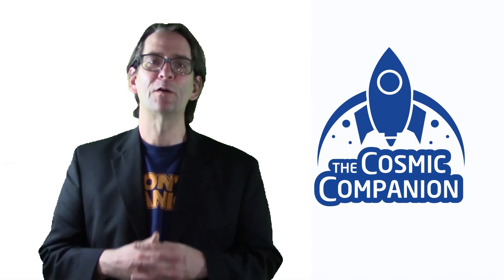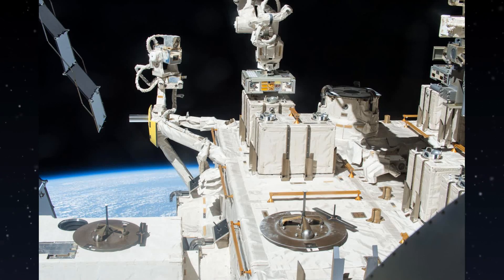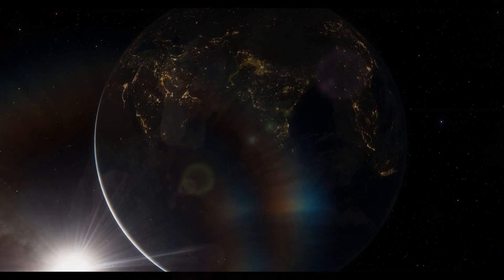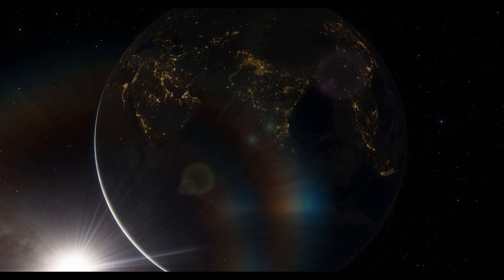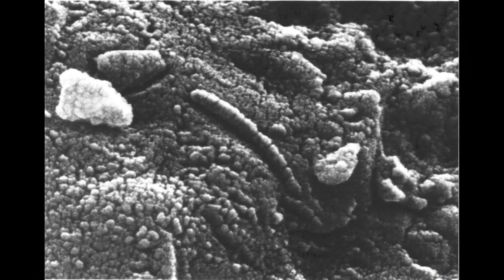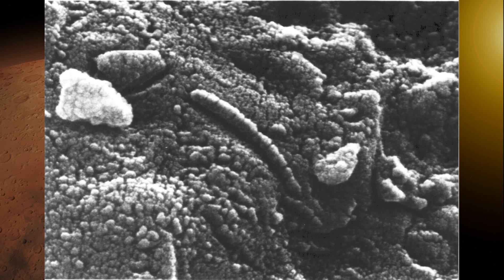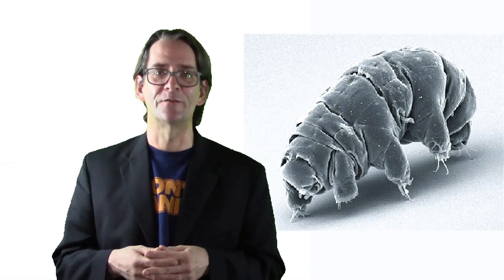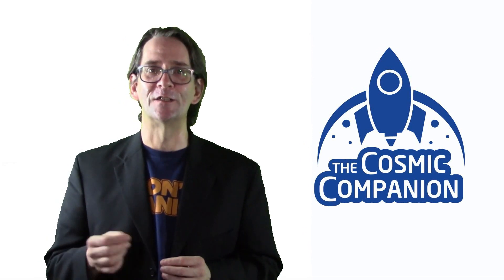Is Panspermia Possible? Bacteria Live in Space Three Years - Astronomy News w/ The Cosmic Companion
Is panspermia possible? An experiment shows bacteria survive three years exposed to the harsh conditions of space. Does that mean lifeforms might live during travel from one world to another?